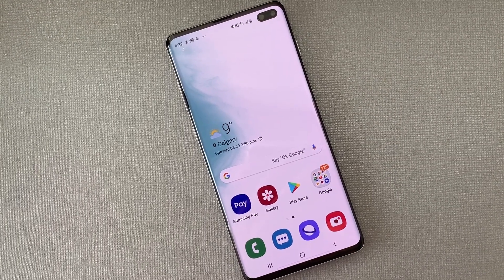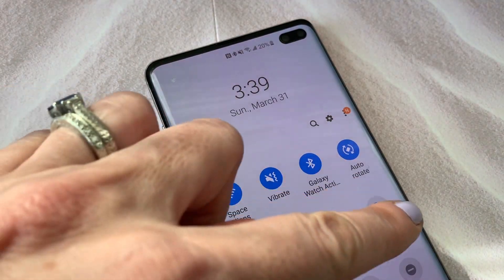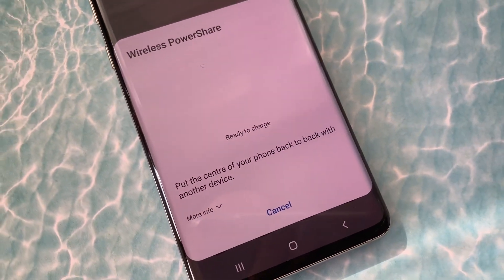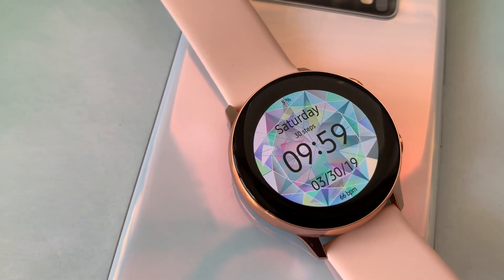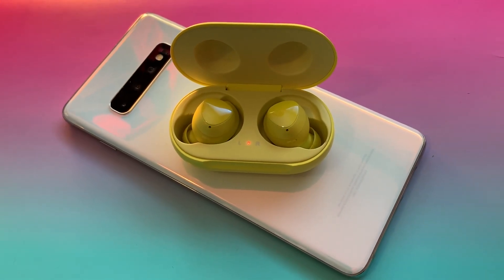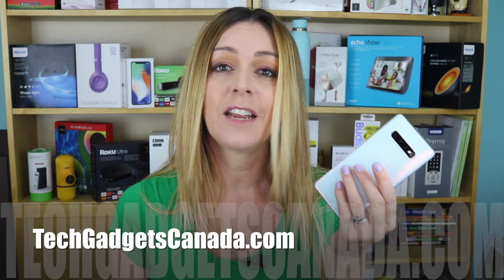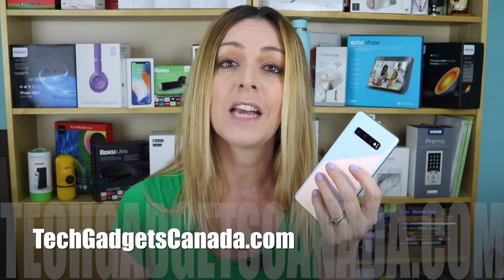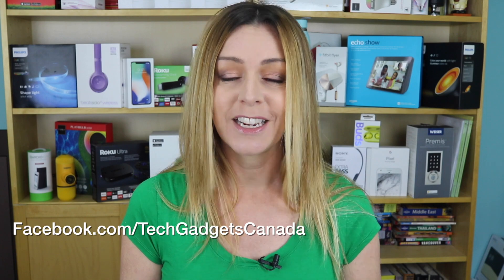How to use Power Share on Samsung S10 smartphone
How to use Power Share

Like, its predecessor, the S10+ still has fast charging and fast wireless charging. What’s new is that now the S10s comes with something called wireless Power Share. I’m Erin from TGC.com and you can now charge any Qi wireless device by placing it on top of the new Samsung smartphones. But it’s not quite that simple. I’ll show you how to do it.

VO
For starters, you do need a minimum 30% battery to share. You can’t just place the two items back to back, you actually have to tell your Samsunbg S10+ to share juice. To turn this feature on.. swipe down from the top of the screen using two fingers to open Quick Settings.

Touch Wireless PowerShare option, and then follow the on-screen instructions to use it, which basically involves flipping the phone over, and placing whatever you want on the back. You should see it start charging… and worth noting this will work with any Qi enabled device, including other manufacturers’ phones.

OC
To check on the charging status at any time, you can flip the phone over and touch the notification in the Notification Panel.

The speed and power efficiency varies by device, and it's not going to work through all covers or with all accessories. But that’s how to use Power Share.

Until next time find me on T&I